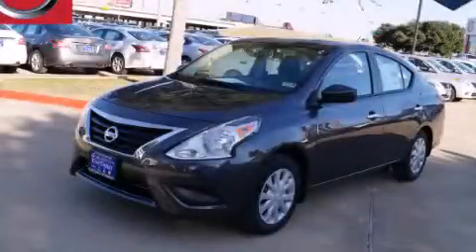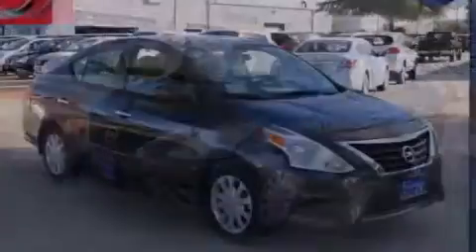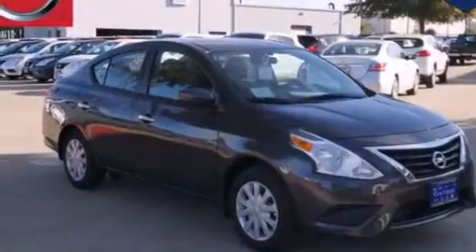2015 Nissan Versa Dallas TX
We've been honored to serve the Dallas TX area , we promise that your experience at our dealership will exceed your expectations ! Year : 2015 Make : Nissan Model : Versa Engine : 1.6L DOHC 16-Valve 4-Cyl Engine Trans . : Automatic Clay Cooley - Nissan 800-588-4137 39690 LBJ FREEWAY Dallas , TX 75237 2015 Nissan Versa Dallas TX